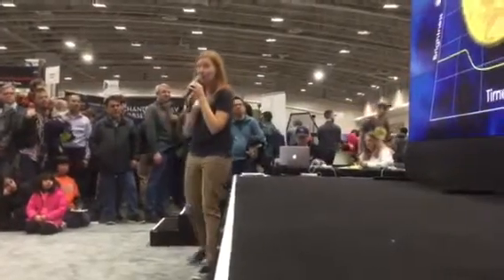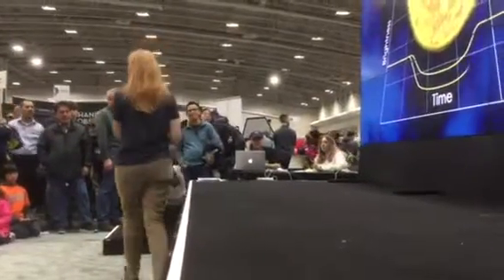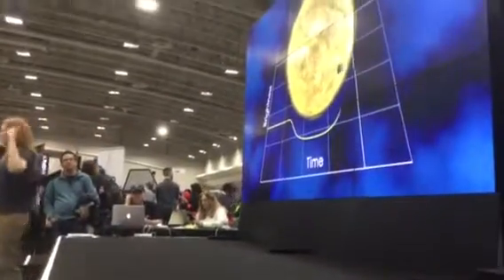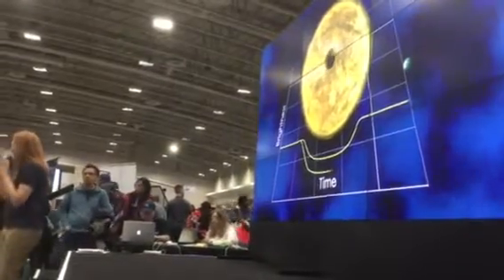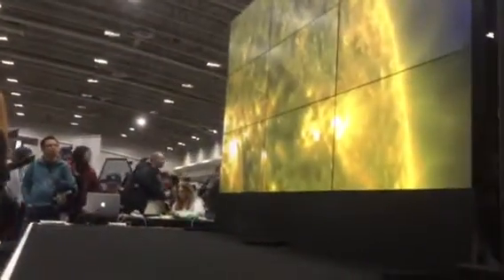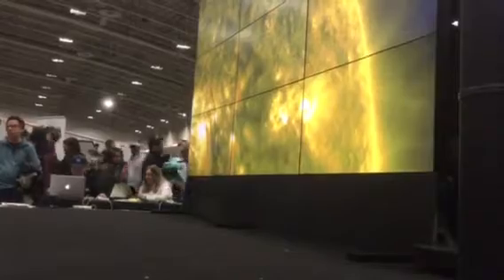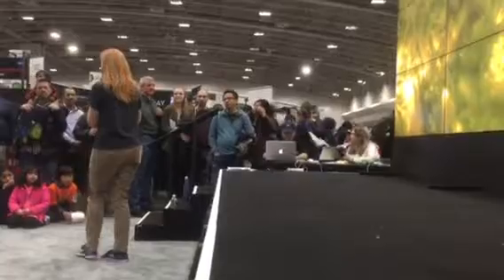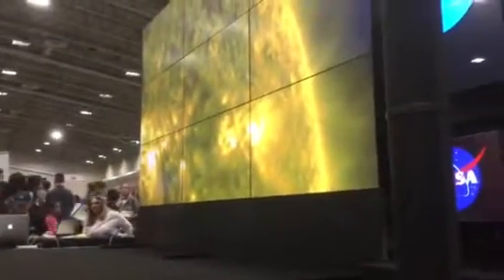SPACE TALK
AWEETV/ PUBLIC AFFAIRS